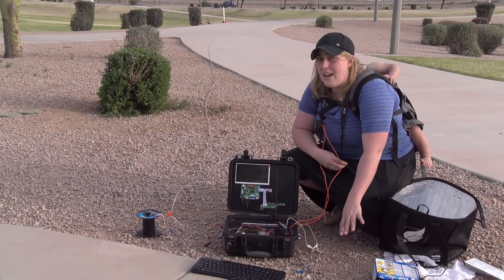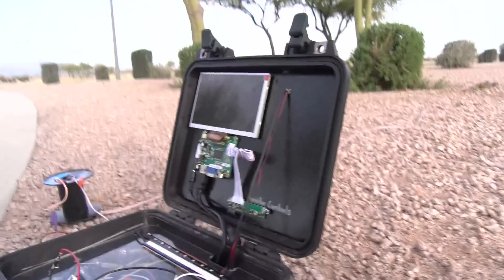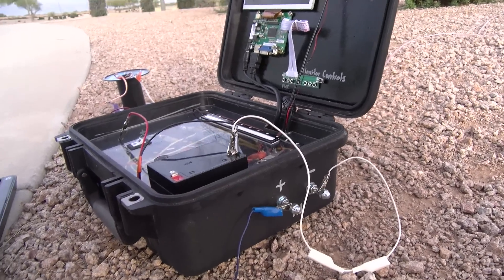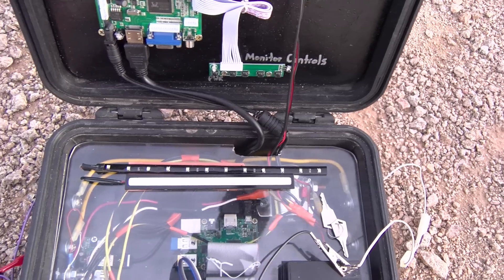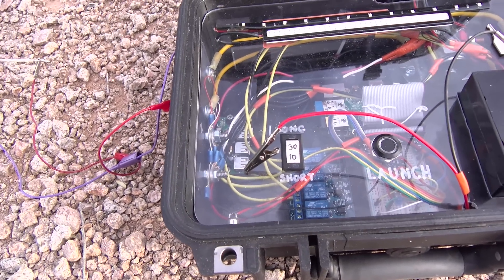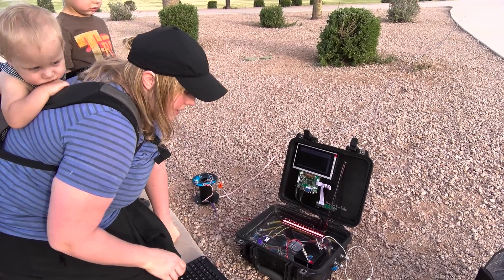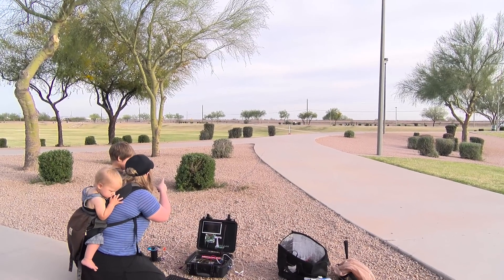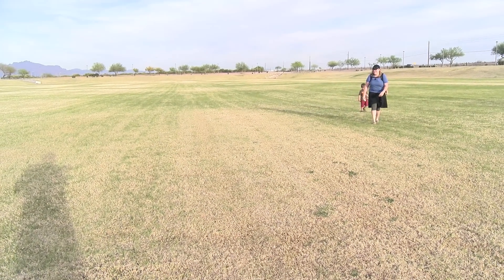Raspberry Pi Rocket Launcher - 4K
I know this isn't the kind of video we would post here usually, but it's outdoors and it was just too much fun not to share.  We promise we'll be back to your regularly scheduled programming (and not Python) soon though, as we are moving back to Alaska in April, and plan to spend the whole summer outside.

About the rocket launcher though:  I built the project inside of an old Pelican Case I had laying around.  It was some promotional thing that was suppose to get sold with binoculars at an old job I had, they didnt arrive until after the binoculars were sold... long story short I picked a couple of these cases up for 5 dollars each.

The brain of the deal is a raspberry pi 2 B, unfortunately purchased mere days before the pi 3 came out.  The pi recieves input from a key switch (to arm and disarm,) a regular on/off rocker switch (to control countdown duration,) and a big red button (to launch the rocket of course.)  I've also put a 7 inch lcd display on the lid, so I can tweak my programming in the field if I need to.
There is a board with four relays, only three of which are currently in use.  They control the starter solenoid (which sends power to the igniter,)  A pair of red led bars, and a pair of green led bars.

The project is powered by a sealed 12v battery.  I got usb power by purchasing a cheap three plug car charger (two 1amp, one 2.1amp) from Autozone and disassembling it to get it's circuit board into my project.

I taught myself enough python in about two days to complete this project, previously having very little programming experience and none with Python.  If you want my code, you can have it, but I need to post it somewhere first so I can put a link here.  (remind me in the comments if I forget.)

The inspiration for this project:

Every new years my friends and I get together in Alaska, bust out the empty wrapping paper tubes from Christmas, some hot glues guns, a box of fireworks, and a case of beer and do things that most definitely violate the codes of any organized model rocketry club.  I won't go into detail here, but you can find evidence on my personal channel

Anyway, with things blowing up everywhere, we like to have everyone safely in their vehicles when the launch happens, at least for the scariest ones.  Until now, one brave soul, Amos, has always had to be out there, braving the hail of fire, so that he could touch the ends of the wire to a car battery.  Well no more Amos!  You now have 10 or 30 seconds, whichever you choose, to sprint for the safety of your Volkswagen.  We take safety seriously, and now Amos doesn't have to risk putting an eye out.